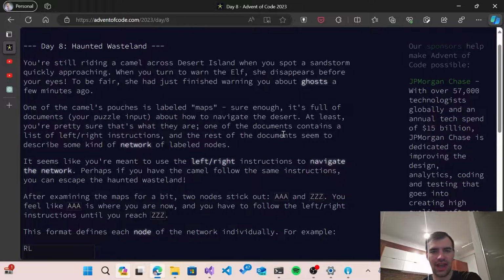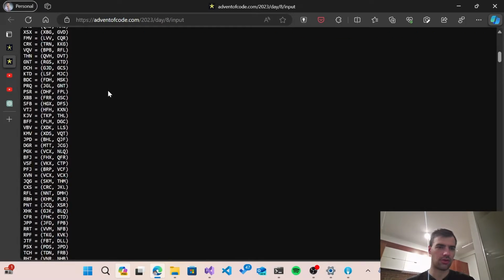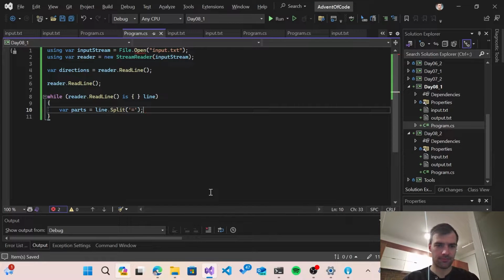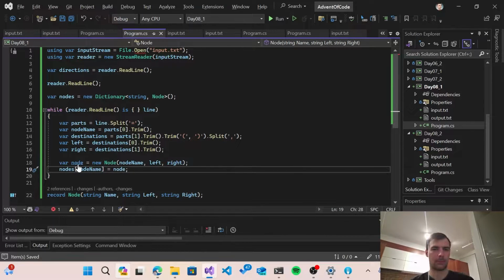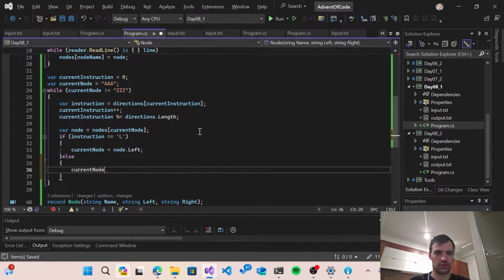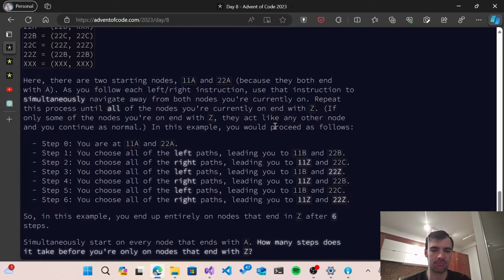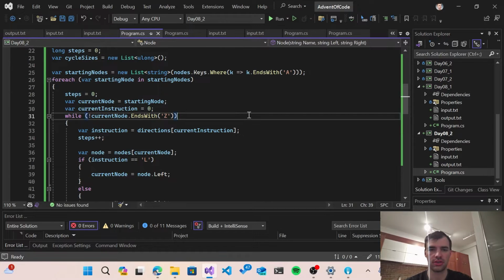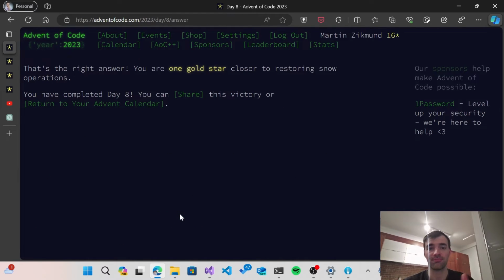Advent of Code 2023 Day 8: Haunted Wasteland in C# ✅✅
Here is my solution to the very tricky day 8 of Advent of Code 2023.

Contents:
0:00 - Intro
0:11 - Part 1 - Problem
1:48 - Part 1 - Solution
9:48 - Part 2 - Problem & Solution
14:24 - Summary